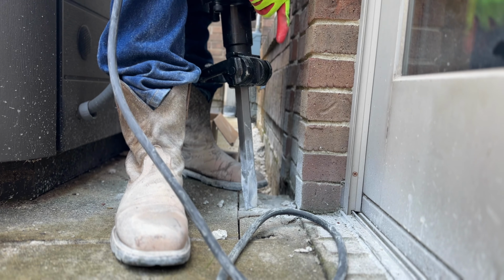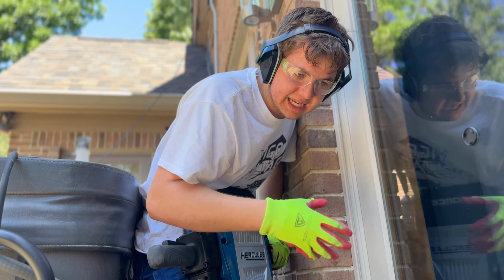The Infinite Force of A Jack Hammer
Ever wondered about the physics behind a Jack Hammer? Yeah, me neither (actually I do...). Well, like it or lump it there's some pretty neat stuff going on!